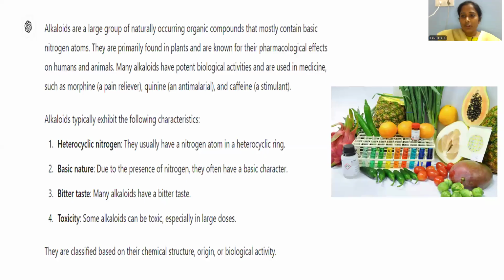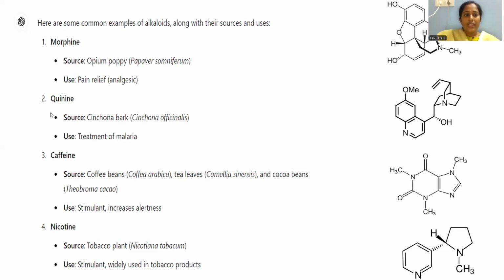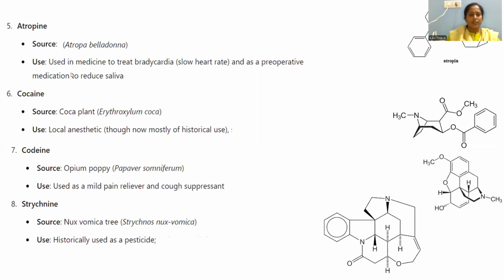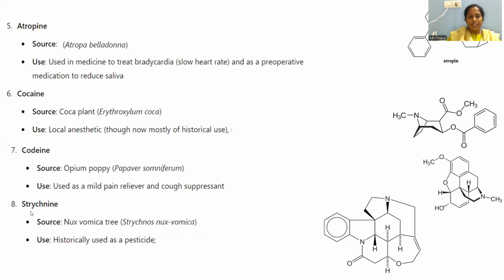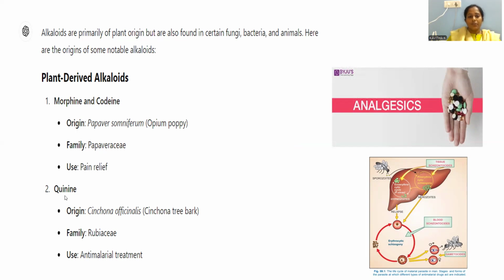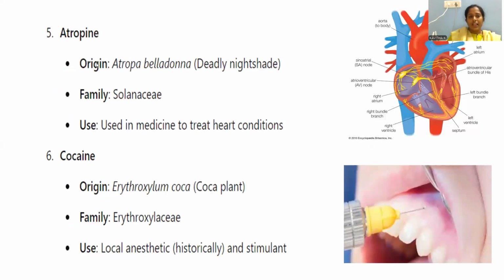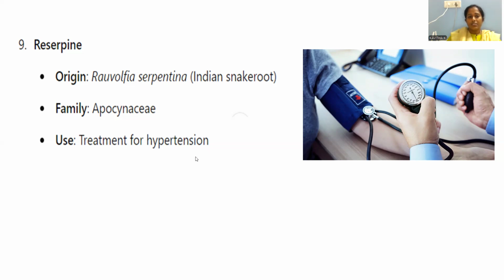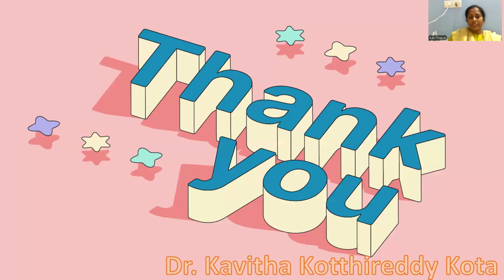NATURAL PRODUCTS ALKALOIDS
AVAILABLE AT THE CHANNEL WORLD OF COMPITATIVE CHEMISTRY